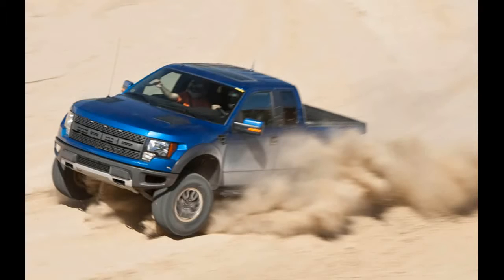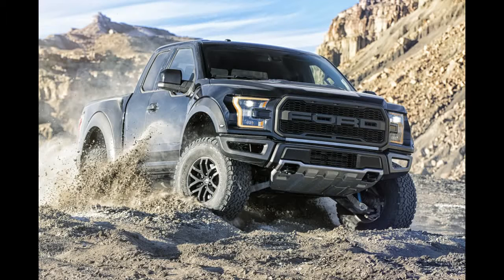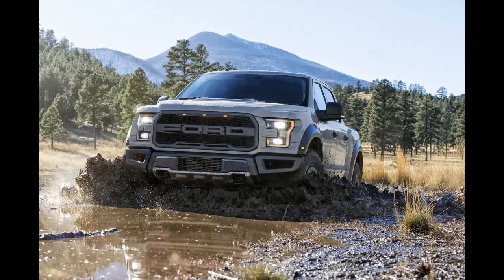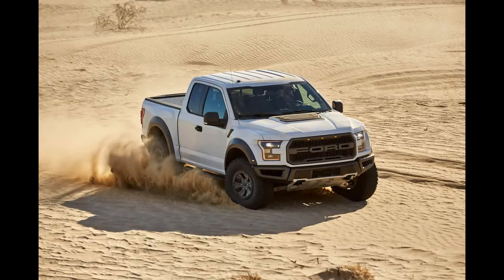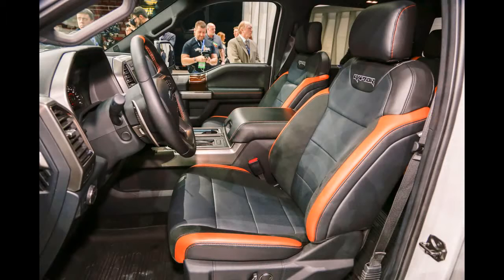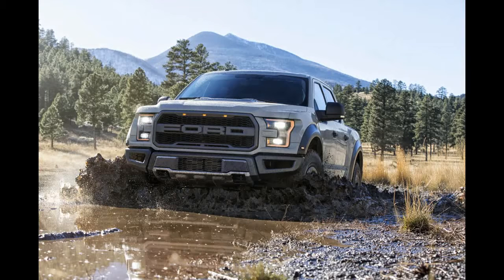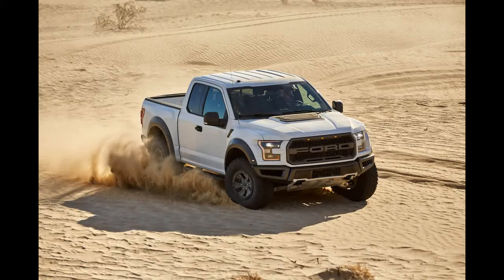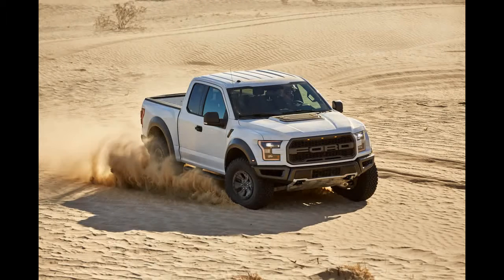2017 Ford F-150 Raptor : FORD SVT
This Channel is about a style and fashion auto car